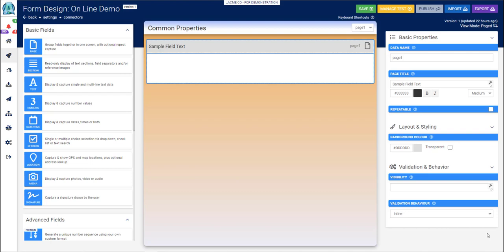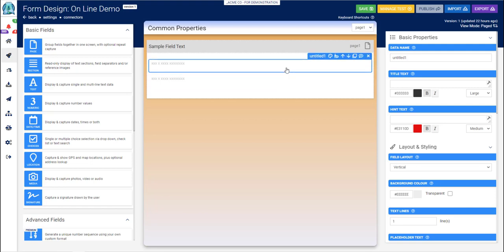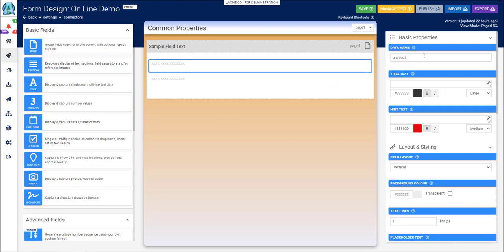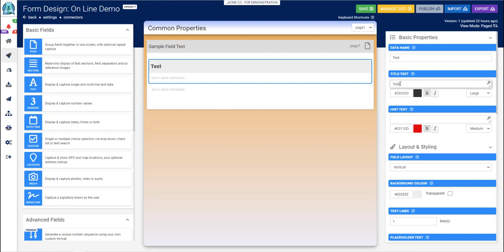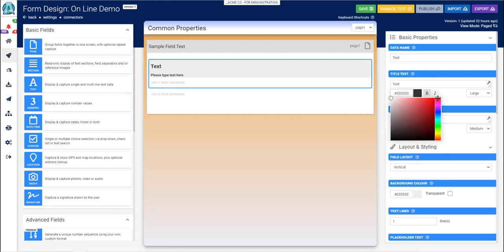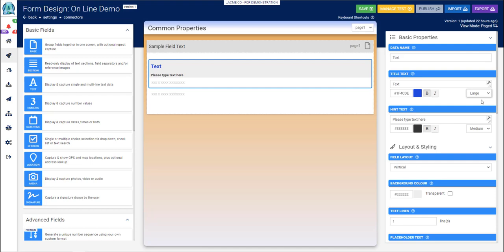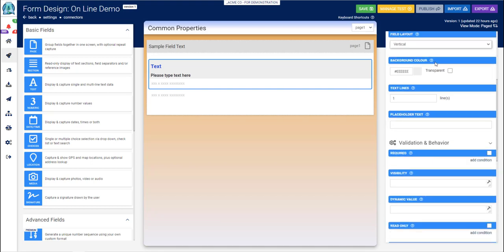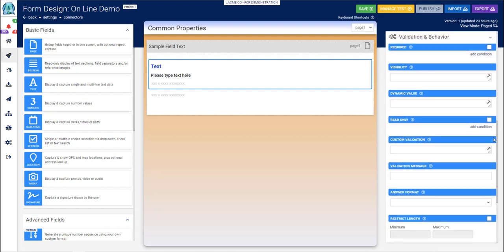Module 1A Basic Fields - Common Features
Amplus Forms Basic Field Common Property Features - During this module we will teach you how to manage the common Basic Properties such as Data Name, Title Text and Hint Text and color settings. We will show how these are used in your Form Design. These are common properties to all Basic Fields.